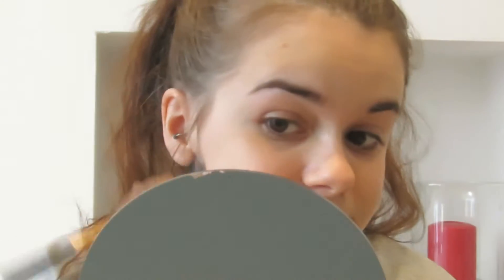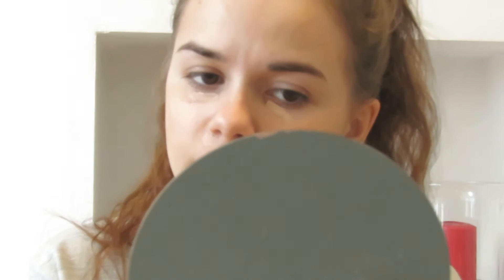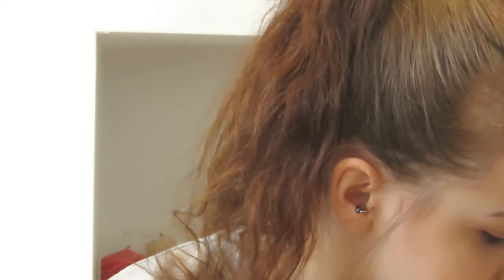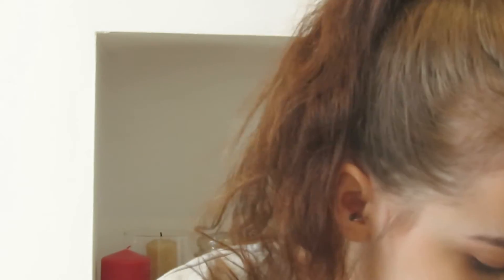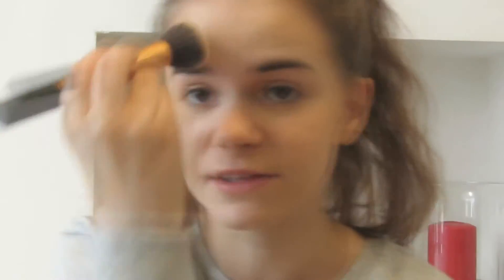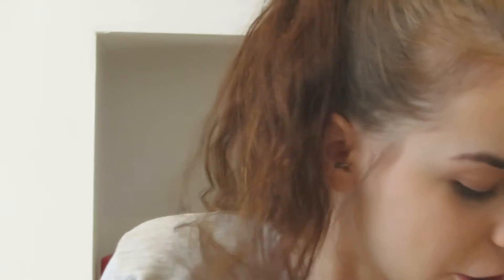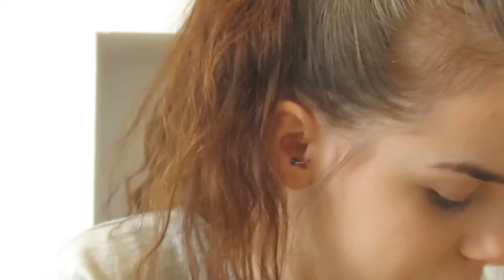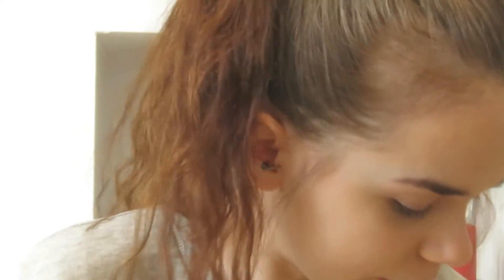3 Minute Makeup Challenge | Izzy K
This video is all you need to watch to learn how to get insanely gorgeous, on fleek makeup. As you can tell, this video was a complete and utter fail since I have no idea how to rush makeup. That eyeliner though. So if you want to know why I'm always late to everything, blame the makeup. Always blame the makeup!